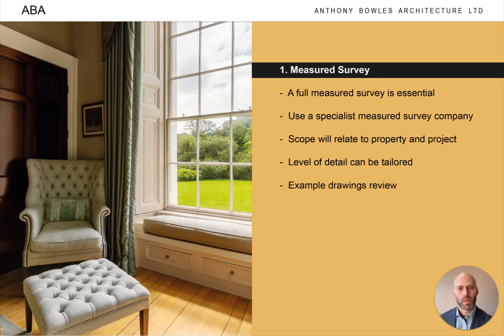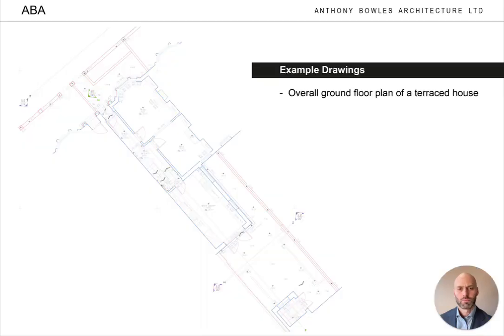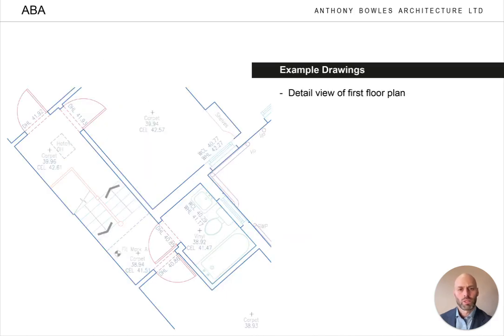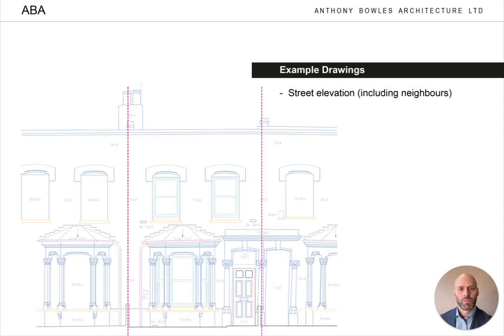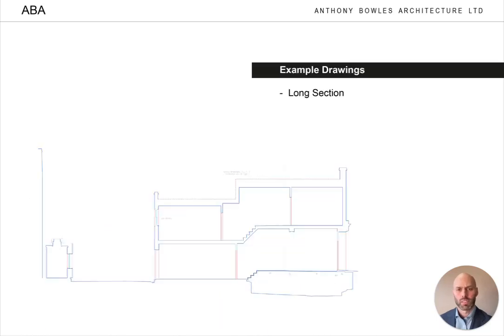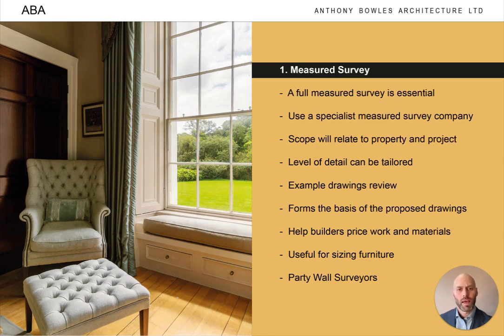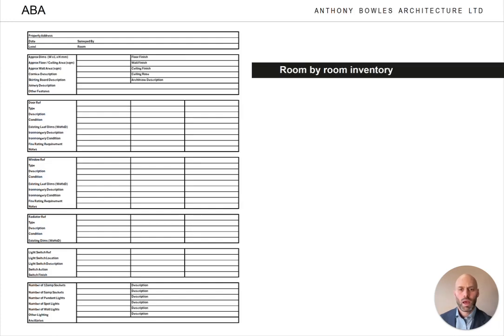Building Surveys 101, Video 01: Why a Measured Survey is Crucial for Your Extension or Renovation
Understanding Measured Surveys for Your Building Project | Anthony Bowles Architecture Ltd

Planning a renovation or extension? In this video, Anthony Bowles from Anthony Bowles Architecture Ltd (ABA Ltd) explains the essential building surveys you may need, with a focus on the Measured Survey—a crucial step for any project involving an existing building.

A Measured Survey provides precise dimensional data to ensure accurate planning and design. Making early decisions about the level of detail required can impact both costs and project complexity, so understanding this process upfront is key to a smoother renovation or construction journey.

📏 What You’ll Learn in This Video:
✔️ What a Measured Survey is and why it’s essential
✔️ How it impacts your design and planning process
✔️ Key factors to consider when commissioning a survey

If you’re planning a London flat renovation, a home extension, or a commercial refurbishment, this video will help you get started on the right track.

Got questions about your project? Drop them in the comments!